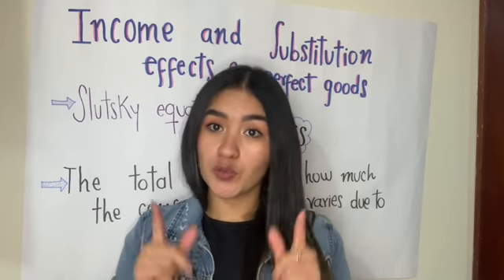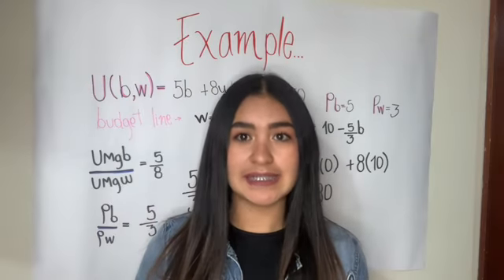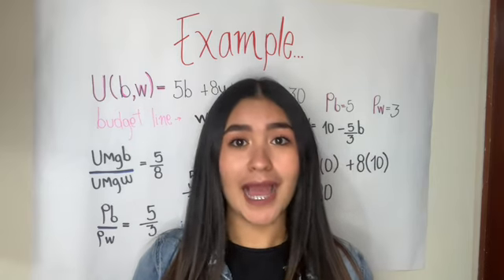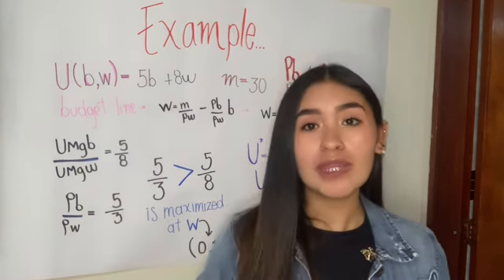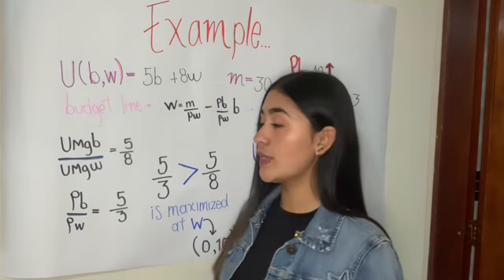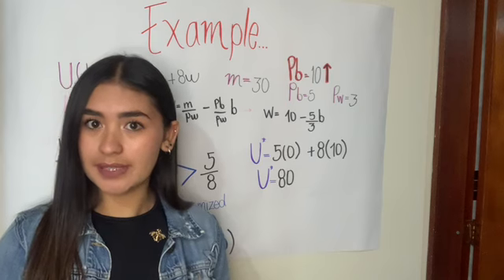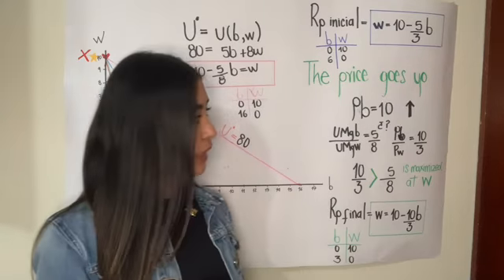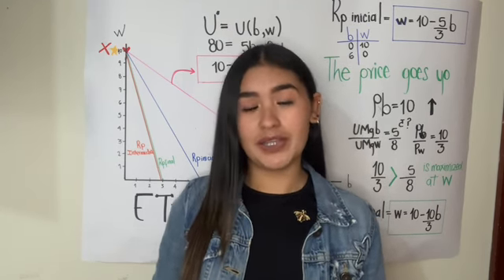Income And Substitution Effects For Perfect Goods